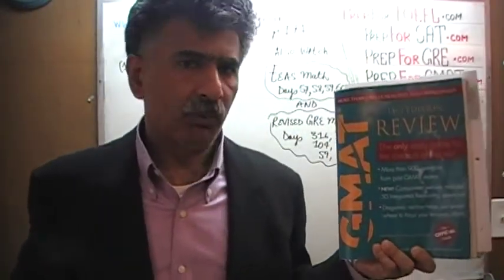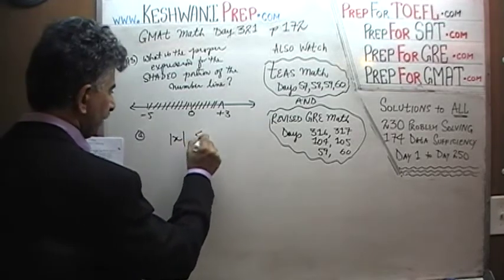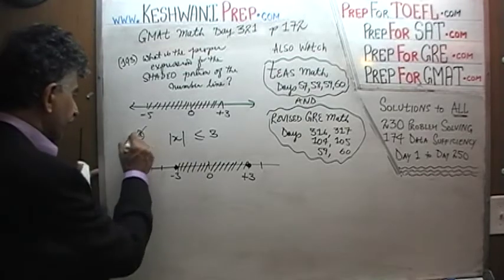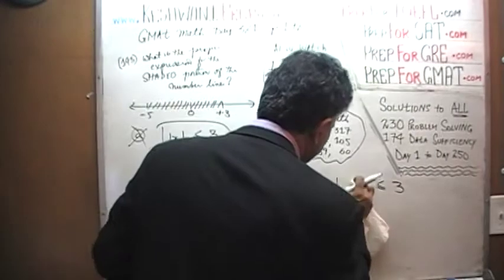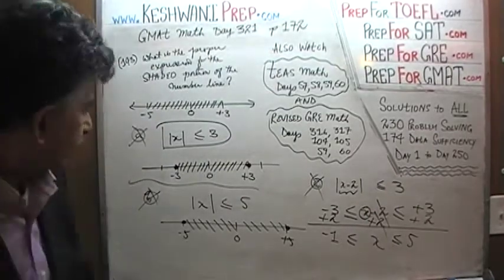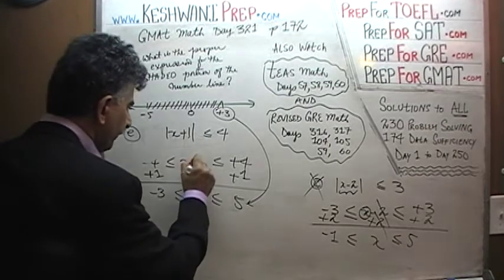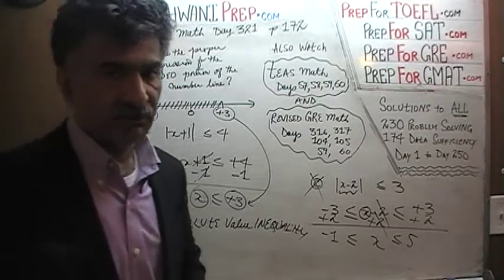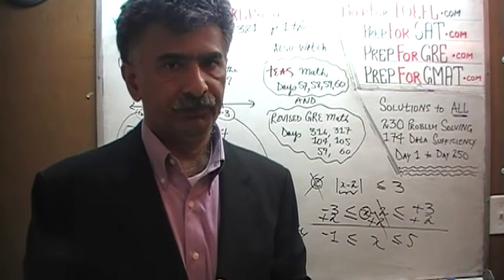GMAT Math Day 321, p172, Problem Solving 143 Absolute Value Inequalities, Online Prep Tutor Keshwani